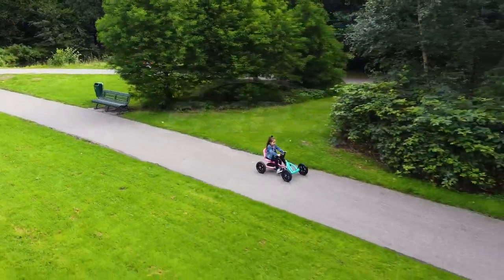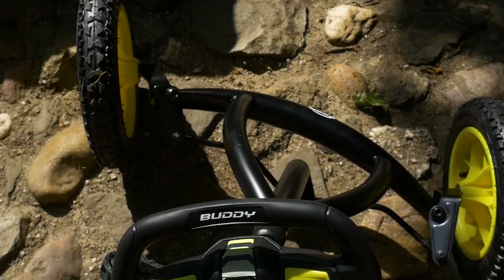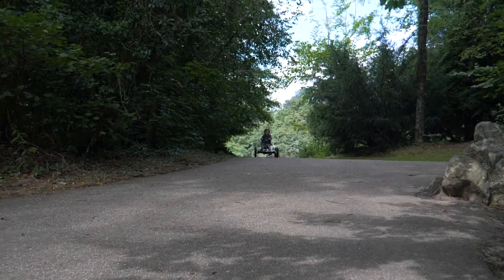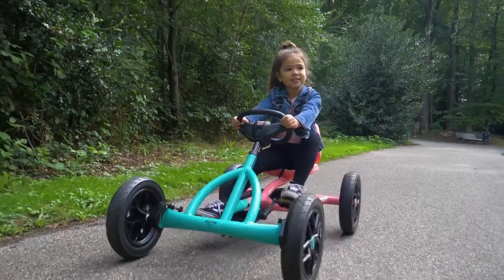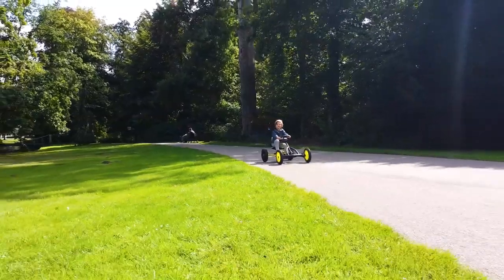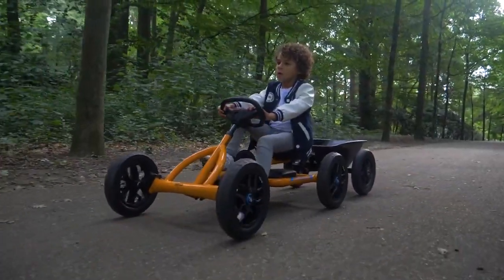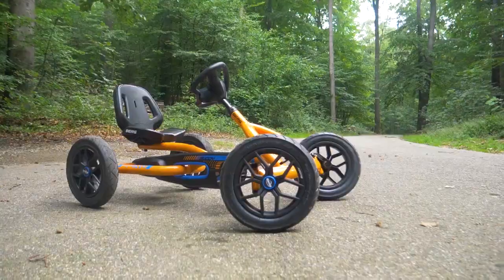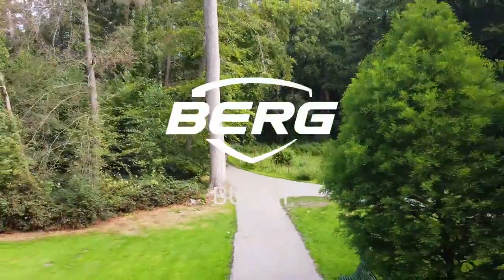Pedaalidega kartauto Berg (vanusele 3-8a), Buddy Cross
Neljal rattal liikuv pedaalidega kartauto on stabiilne ning jalad jäävad ka väiksemaid takistusi ületades pedaalidele. Autol on reguleeritava asendiga rool ja iste vastavalt lapse kasvule. BFR süsteem tagab kiire liikumise peale pidurdamist nii edaspidi kui ka tagurpidi.

Kartauto on vanusele 3-8.eluaastat ja maksimaalne kasutaja kaal on 50kg.